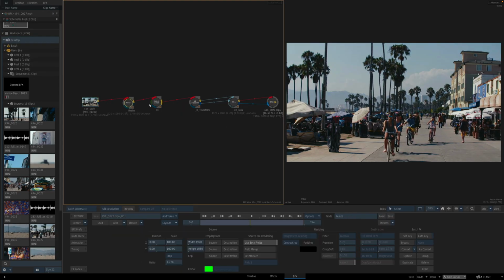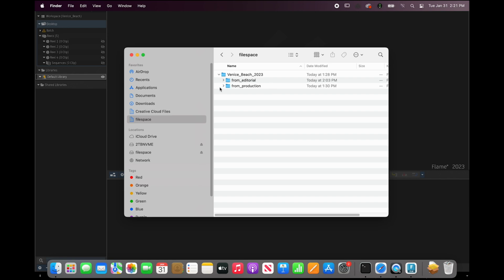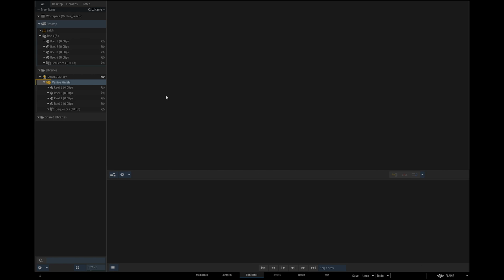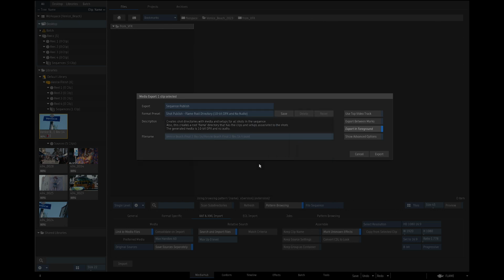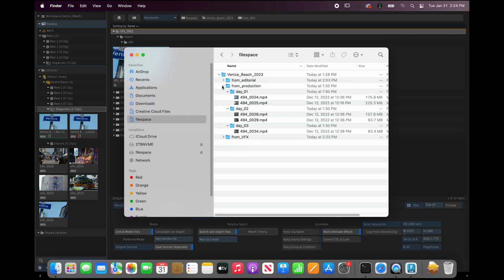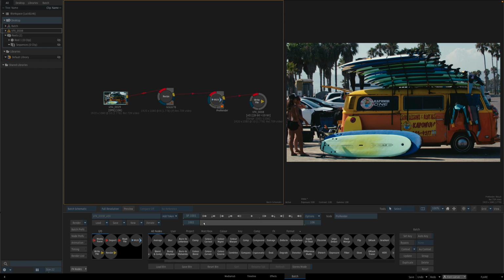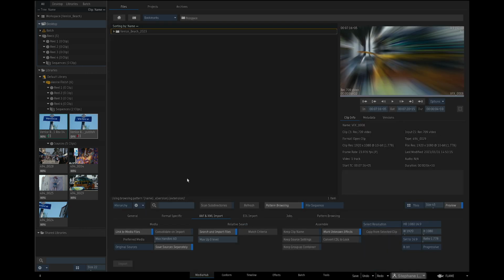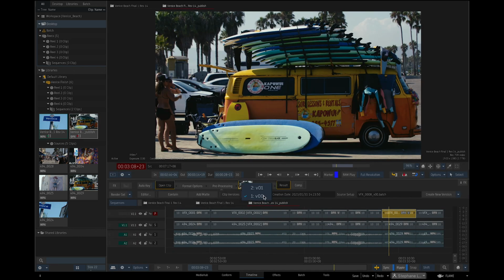LucidLink Filespaces - Flame 2023.3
Expand your creative and collaborative workflows by leveraging LucidLink Filespaces, the latest cloud file service and storage solution qualified for use with the Flame Family.

This video will cover using LucidLink's Filespaces in Flame and Flare for shared access to source files in real-time.

or if you are in education, you can sign up for a free license

00:00 Introduction
01:11 Setting up LucidLink Filespaces
01:45 Showing off the LucidLink Filespaces and Flame workflow
03:34 Collaboration between a Flame and Flare artist with LucidLink Filespaces
04:54 Conclusion